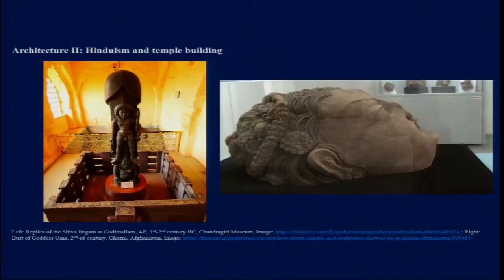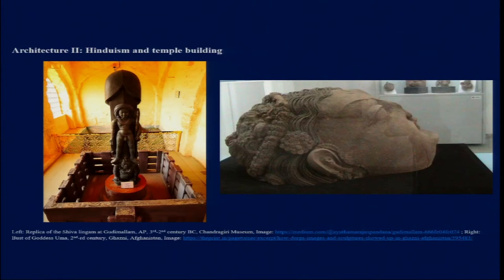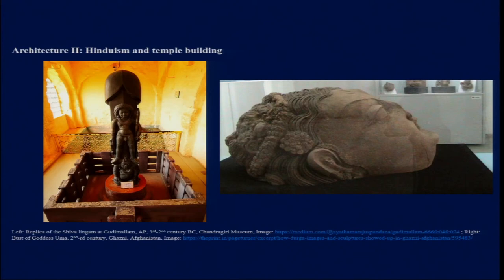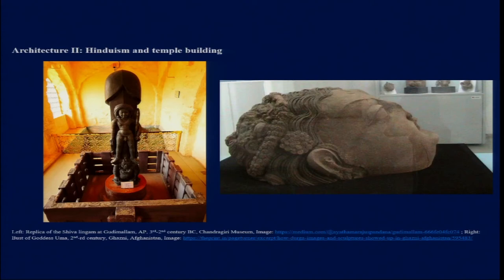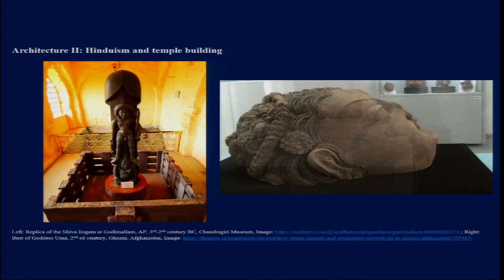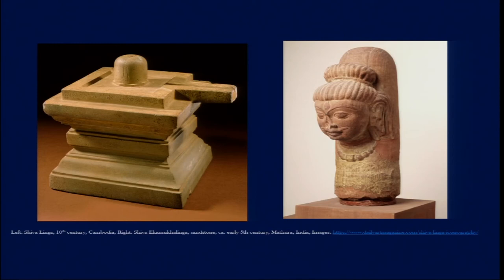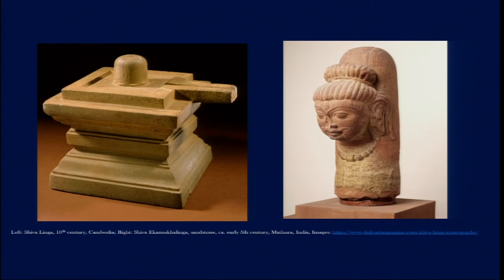Lecture 16: Introduction to Hinduism and basics of Hindu temple architecture.